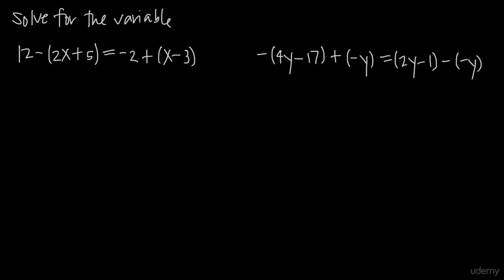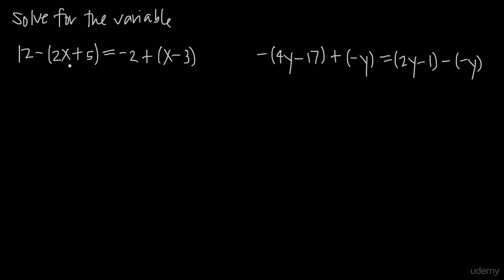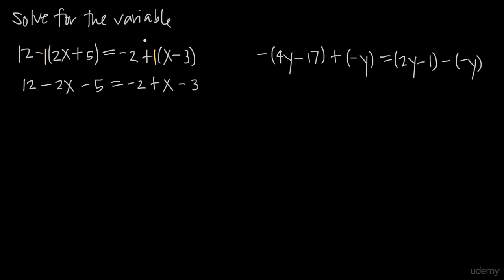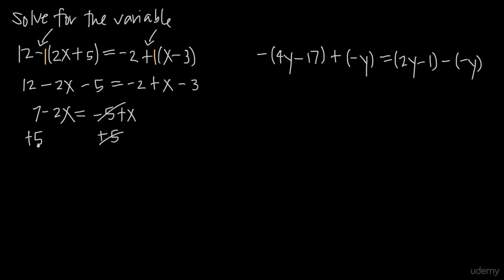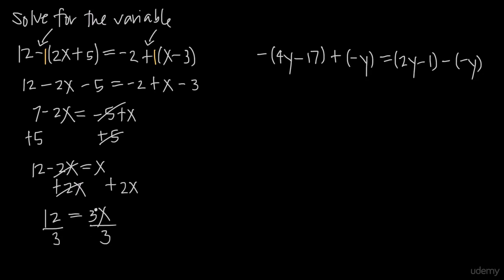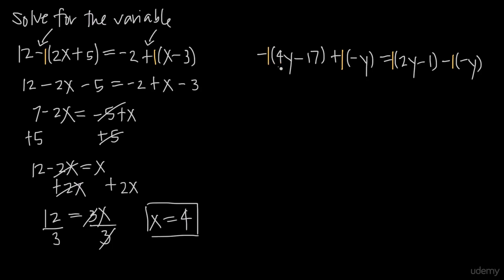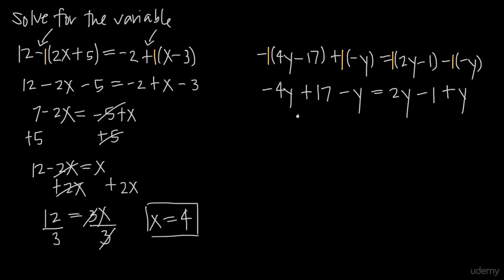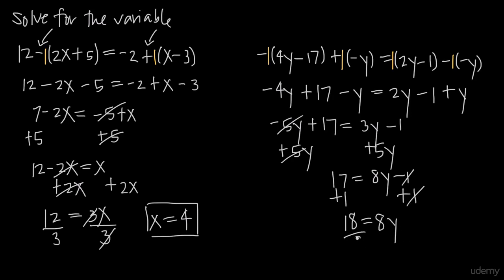7 Equations with parentheses